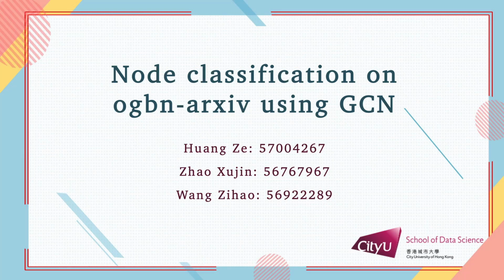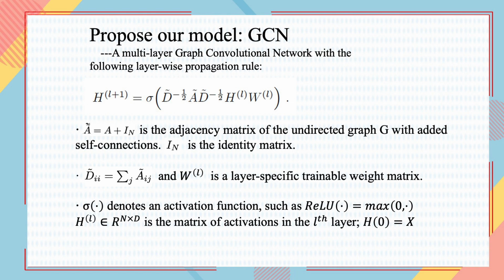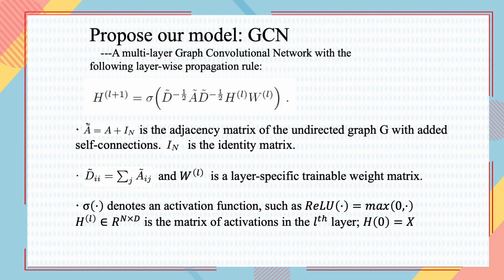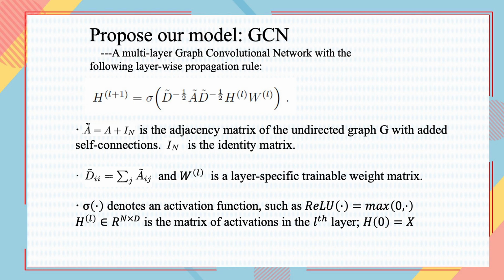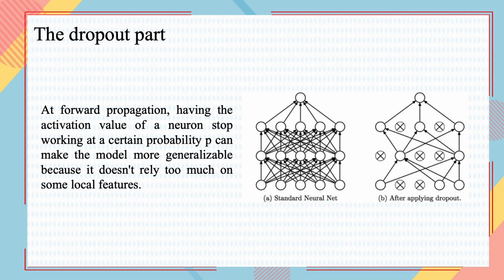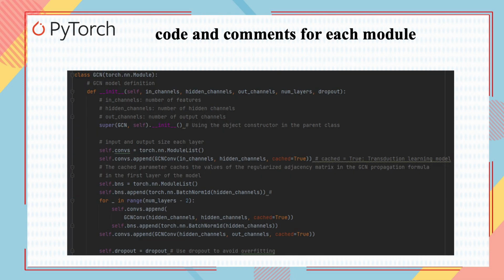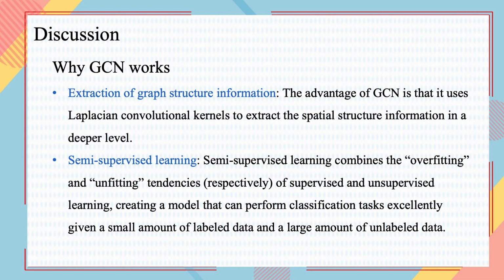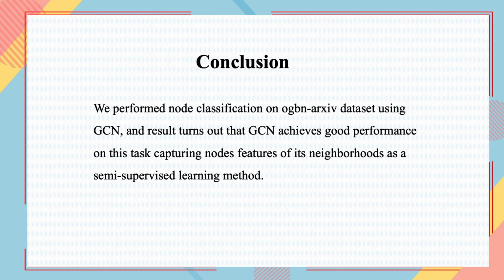Node classification on ogbn-arxiv using GCN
SDSC 8009 Project
Huang Ze: 57004267
Zhao Xujin: 56767967
Wang Zihao: 56922289